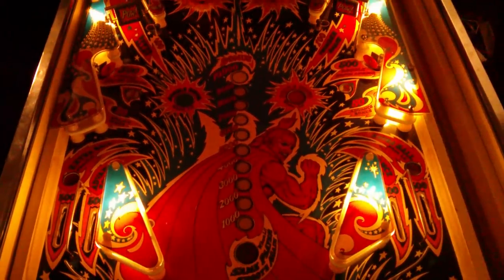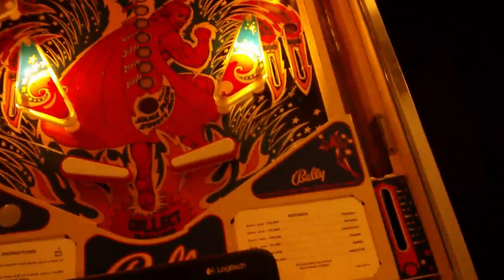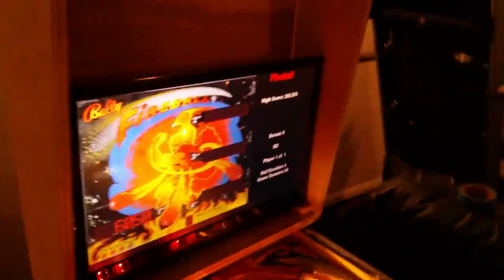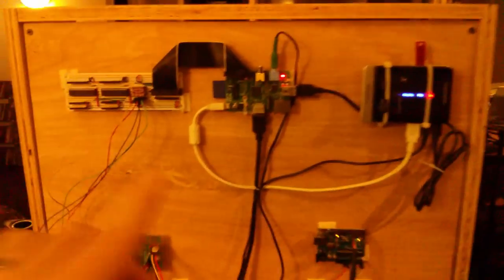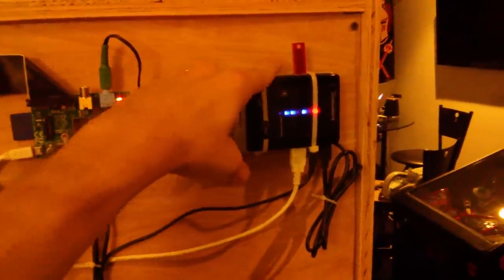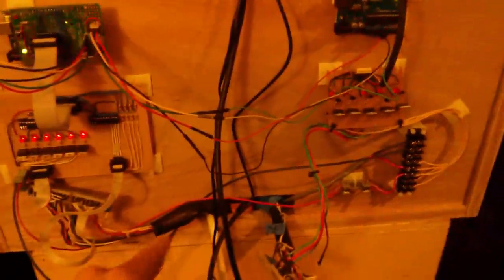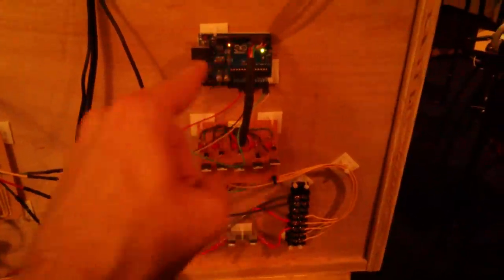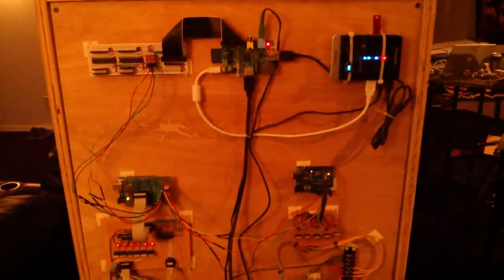Fireball HD - Electronics Layout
Lots of progress on Fireball in the last two weeks - I removed moved the lamp & switch matrix circuits off the breadboard and onto protoboard, took it to "Maker Saturday" at Orlando Science Center (these are monthly events leading up to Orlando Mini Maker Faire) - then moved all the electronics to the back of the head where they can be shown while someone is playing, without having to open the game. It leaves them exposed all the time, but there won't be unsupervised gameplay, so not an issue at the moment.